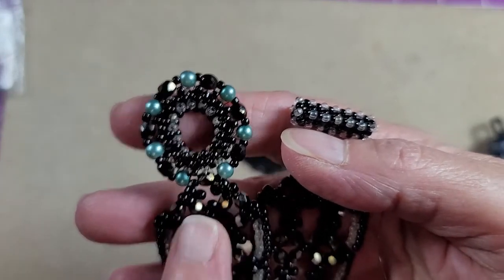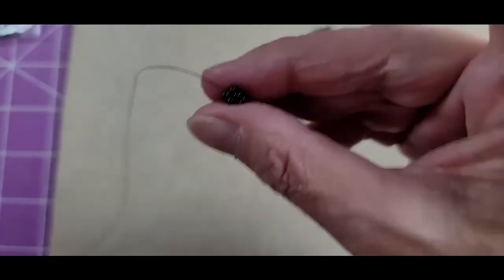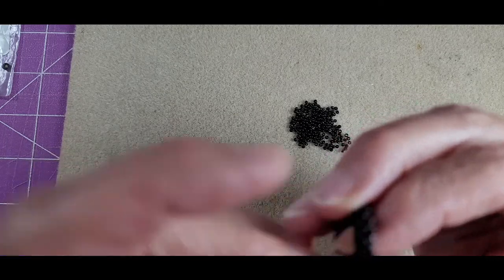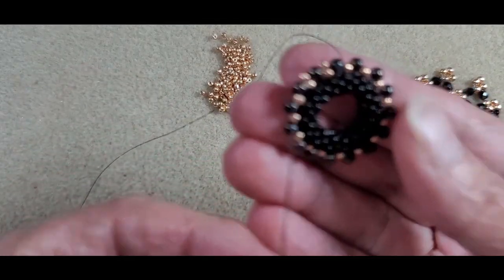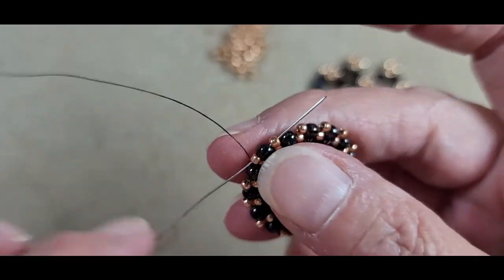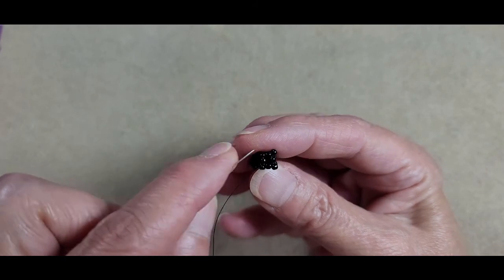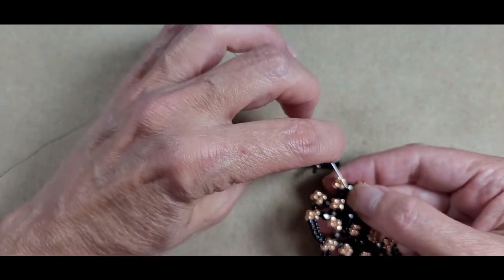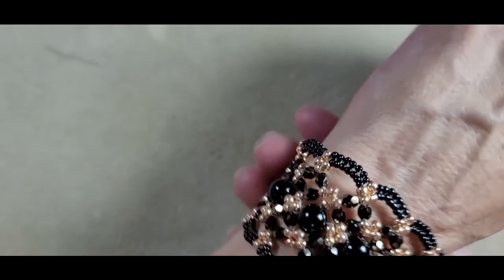Arabesque Lace Bracelet Tutorial Part 2